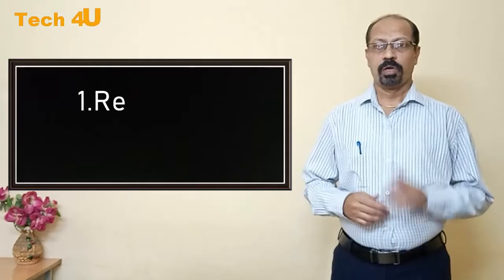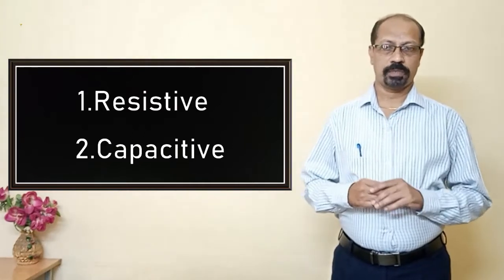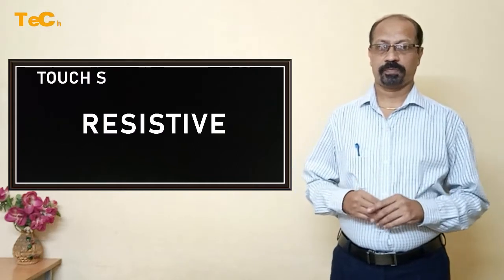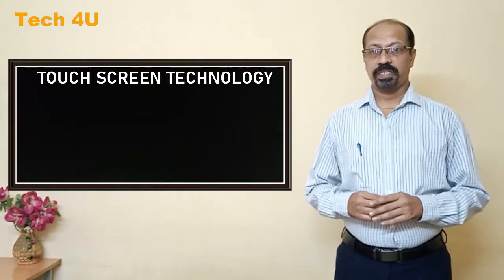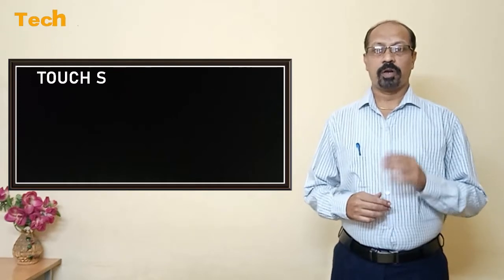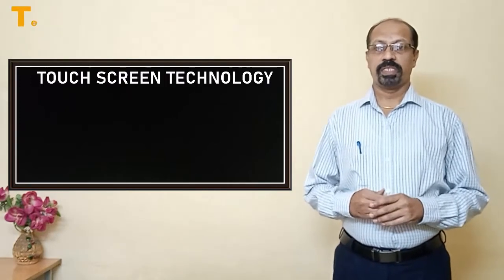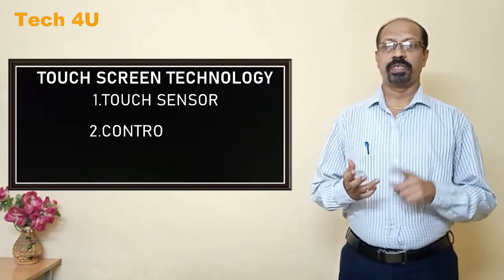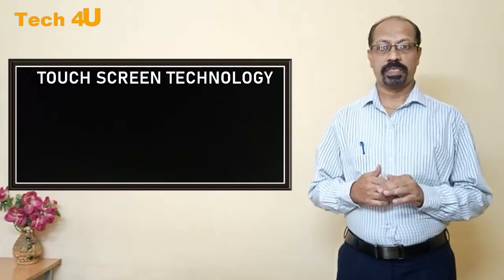Touch screen technology in smartphone.How touch screen works in smart phone.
Study of working principle of "TOUCH SCREEN TECHNOLOGY USED IN SMART PHONE".There are 2 major touch screens invented. Resistive and capacitive. Resistive touch is older version and accuracy is low. Capacitive touch is an advanced latest technology and its accuracy is high.It will works with a small electric charge from human body. Basic requirements of touch screen is Sensor,controller and software.Watch video for more details ...